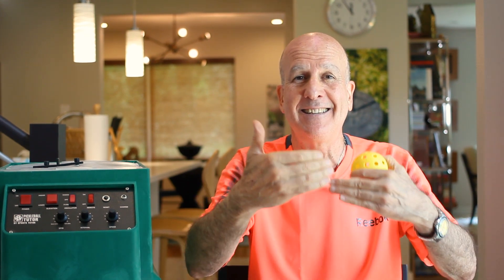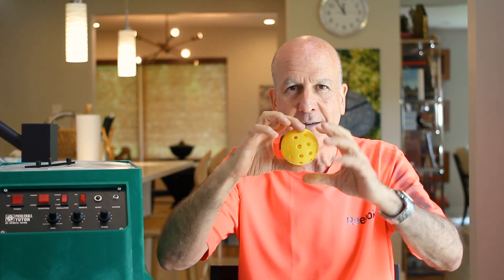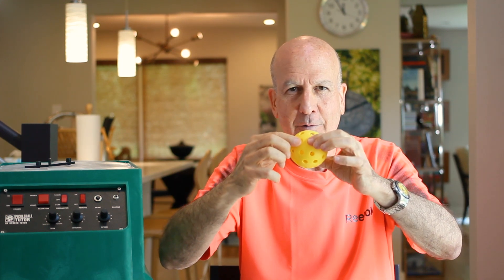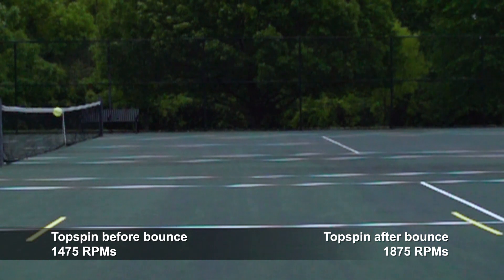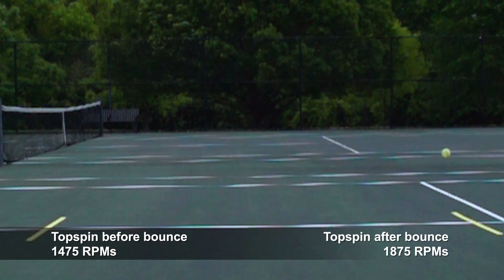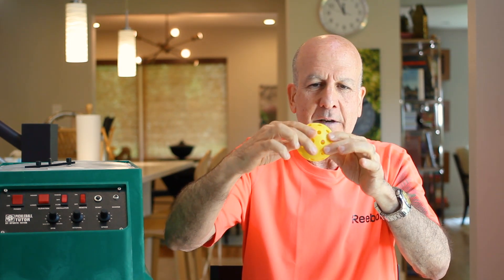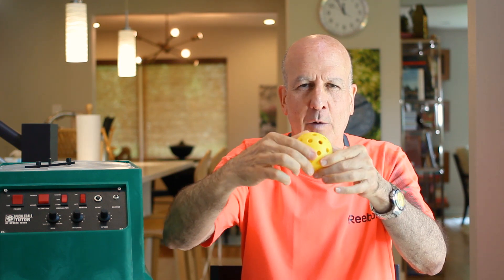Topspin Ball Rotations in Pickleball?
Welcome to the first pickleball video series that focuses on science in ways to help both pickleball players and coaches improve their skills, both competitively and from a coaching perspective. This 15-episode series features analysis of key aspects of pickleball spin, bounce, impact on play tactically and much, much more! Tennis Master Professional and OnCourt OffCourt founder Joe Dinoffer shares his detailed and methodical research and compares many aspects of his findings to tennis, since many pickleball players come from a tennis background. This episode uses high speed camera filming to track how many times the pickleball actually rotates at competitive levels with players hitting topspin.